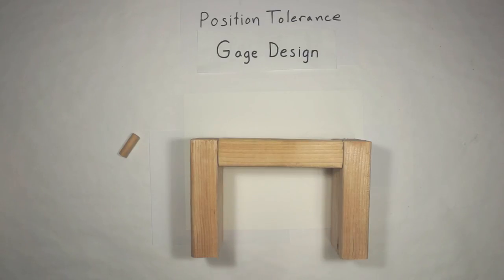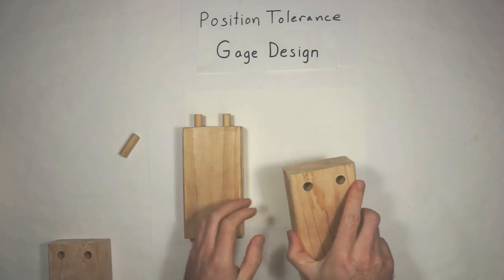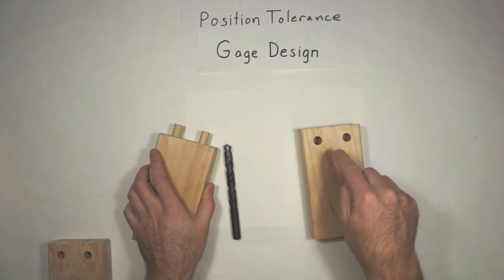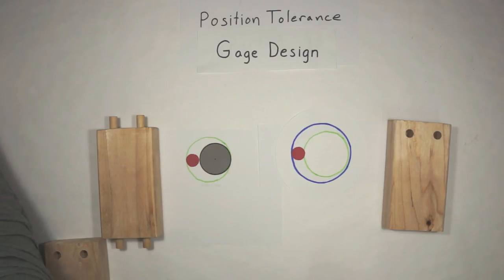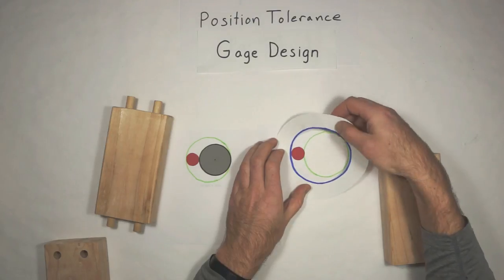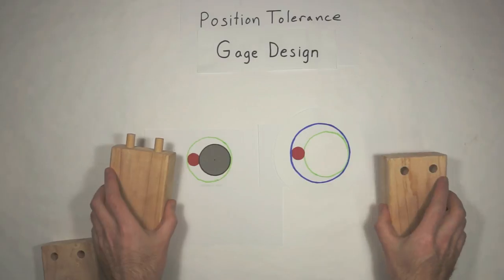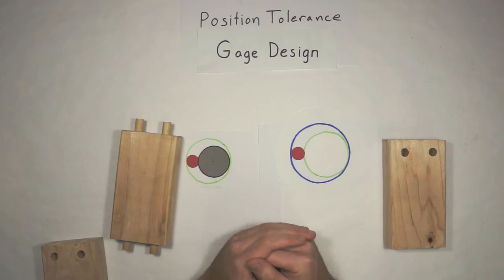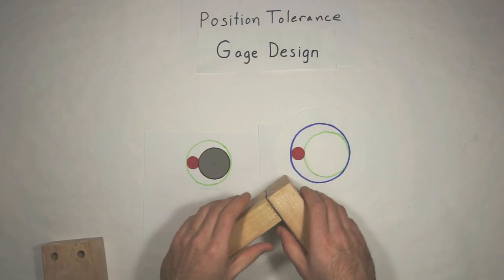GD&T Gage Design Lesson 5 - NO MATH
Thanks for taking the time to watch what is quickly becoming the most popular GD&T channel on YouTube.  The ad revenue alone doesn't begin to cover the time and effort that goes into making this content.

Thanks and good luck learning GD&T

- Quint